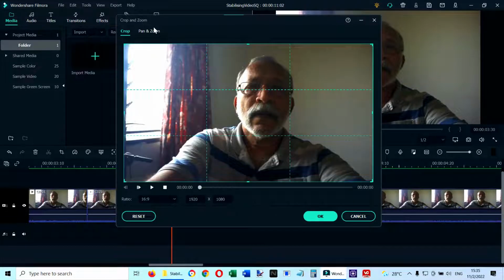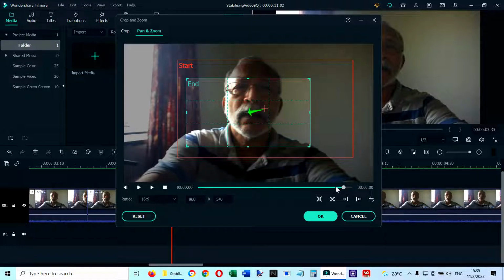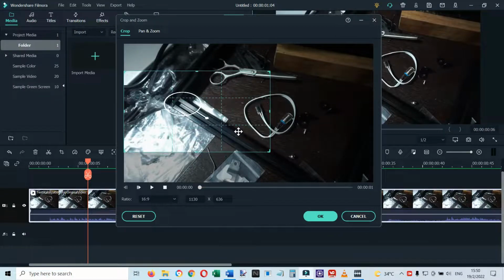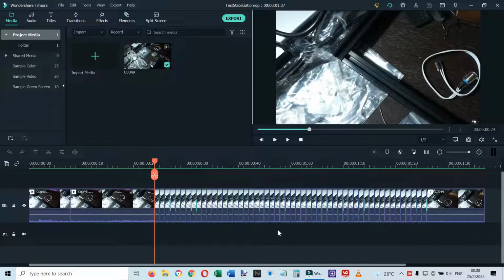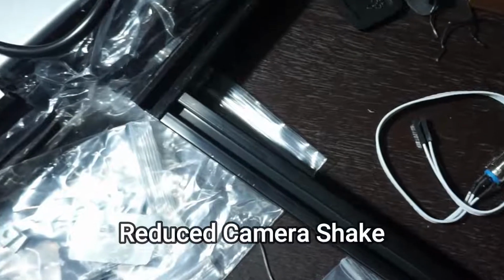How to manually stabilize video for camera shakes during editing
No gimbals. No gyro data. No problem. I used Filmora X to stabilize the camera shakes in my video. And I show you how to do it yourself. It would be wonderful if the video editing software add this video stabilization feature into their programs.

Please do show me your appreciation of this article by buying me a coffee

Timestamp
00:00 Introduction
00:45 Editing with Filmora X
01:04 Crop and Zoom
01:47 Pan and Zoom
02:20 Sideways
03:26 Manually stabilized video
03:39 Real camera shake
03:43 Editing video of real camera shake
04:19 Reduced camera shake video
04:21 Are gimbals necessary?